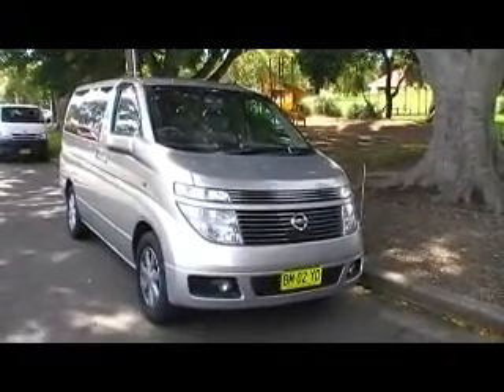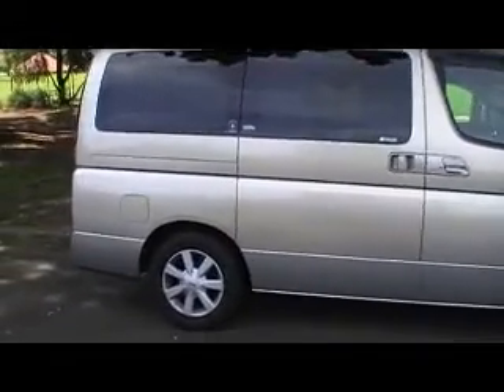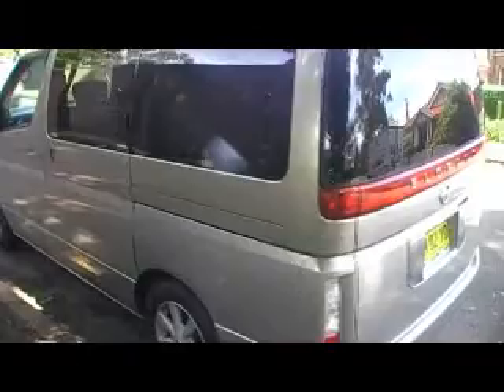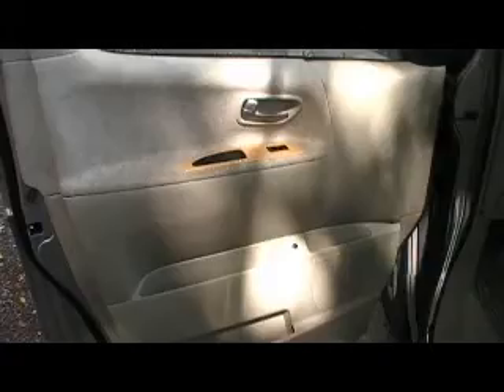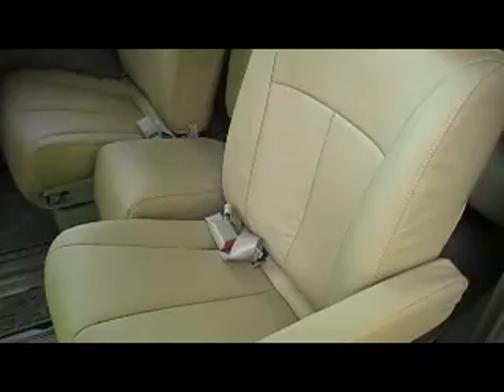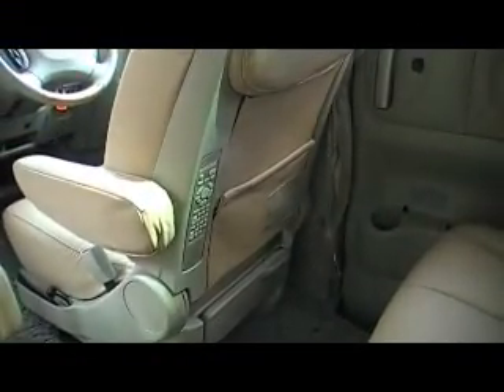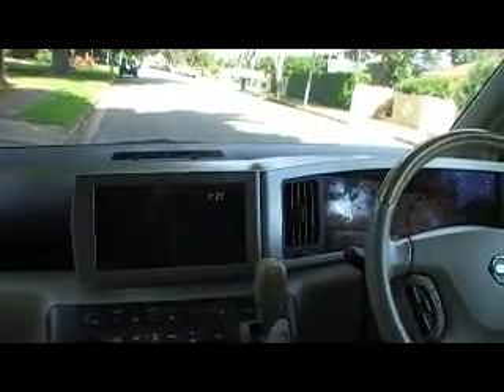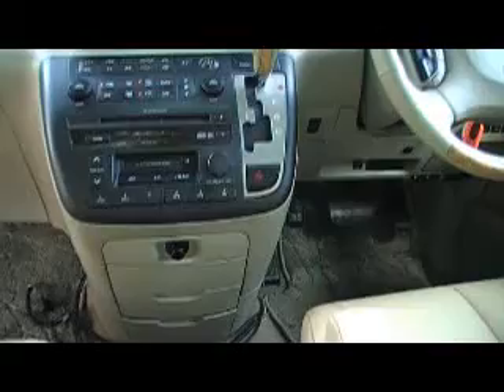Full Leather Luxury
Everio Videos